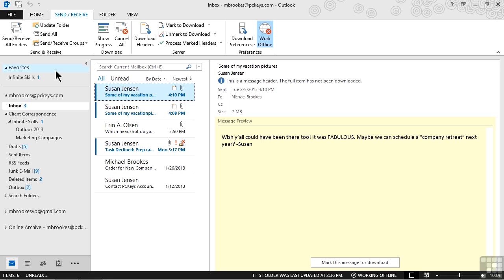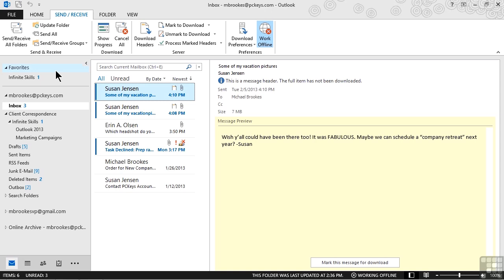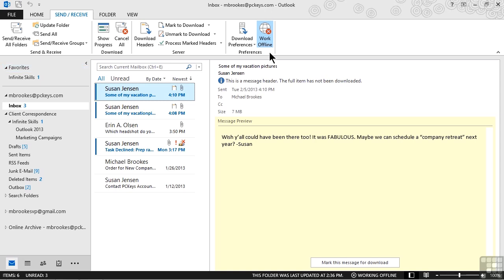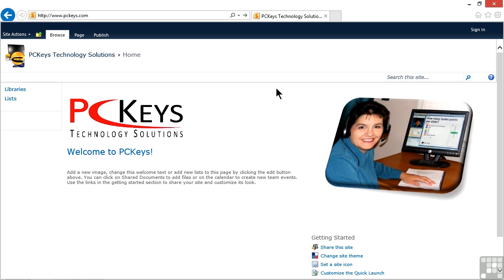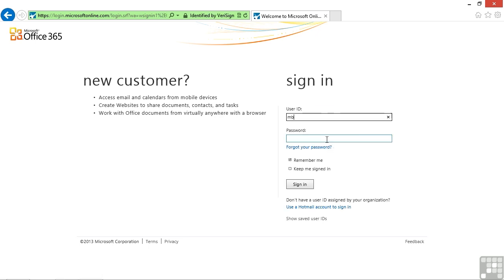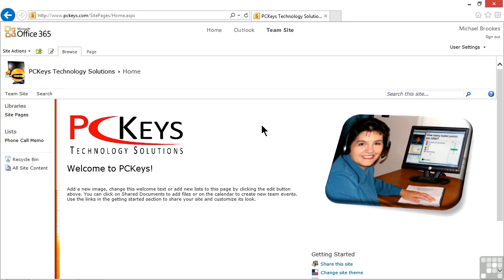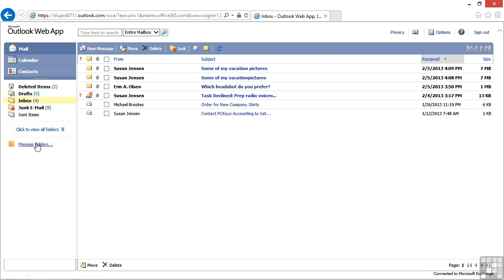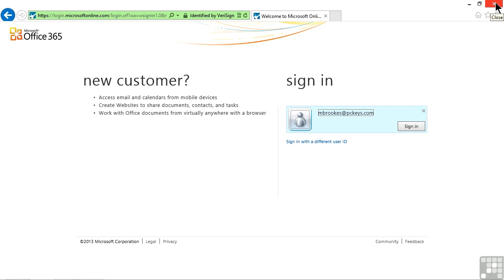Microsoft Outlook 2013 Tutorial | Accessing Outlook Via The Web App